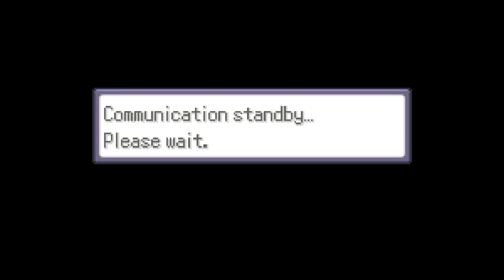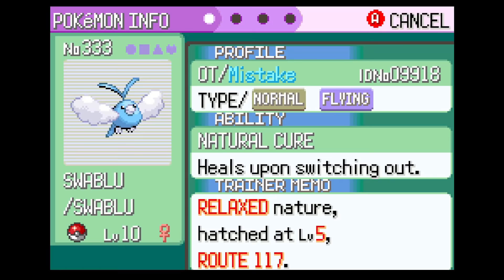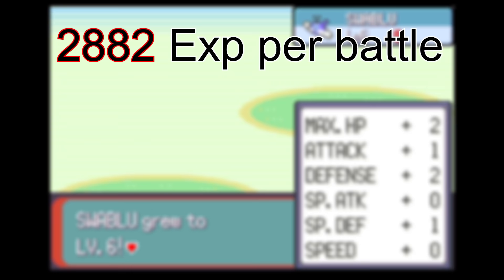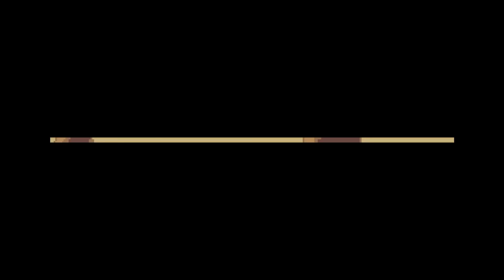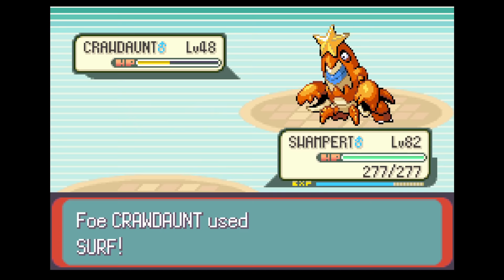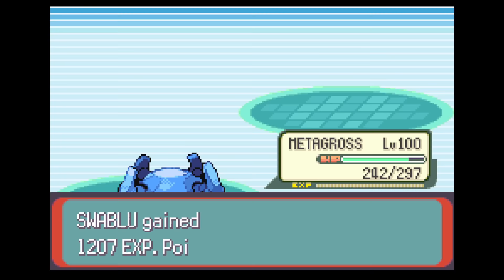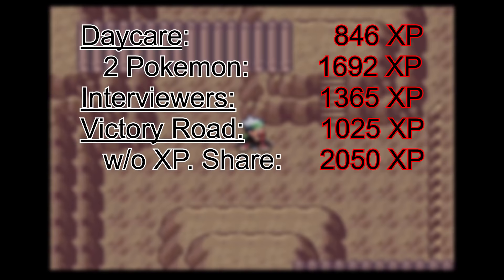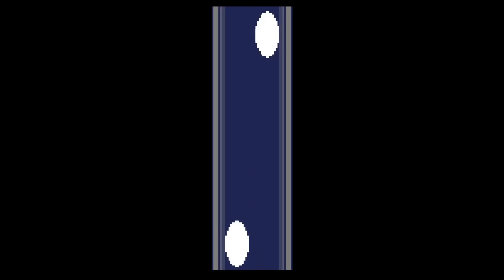Fastest Way to Level Up in Pokemon Emerald!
The absolute BEST way for you to level up your pokemon in Pokemon Emerald! (WHITOUT cheating, glitching or trading) The training spots you see in the video should also work for Pokemon Ruby and Sapphire!

*Small correction: You can't deposit money on your PC in Emerald, spend it on items instead for the League strategy*

In this video I showcase the most popular leveling spots in the game, and calculate the EXP. per minute on all the spots, to finally have an answer to the best training spot in Pokemon Emerald, so you can find out where you should train your Pokemon!

Training spots in this video:
1. Daycare
2. Interviewers Gabby & Ty
3. Victory Road
4. Pokemon League

Chapters:

0:00 Introduction
0:19 Best Spot Explained
0:48 Method
0:58 Daycare
1:43 Interviewers
2:44 Victory Road
3:38 Pokemon League
4:40 League method nr 2
5:26 Comparing Spots